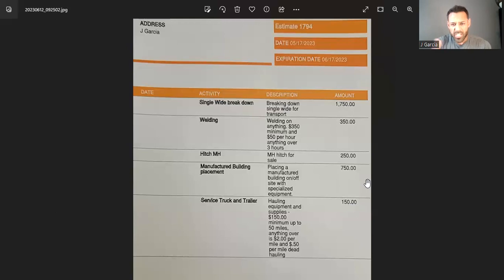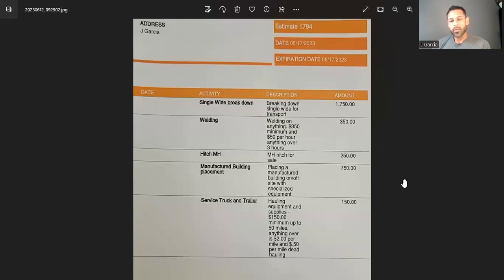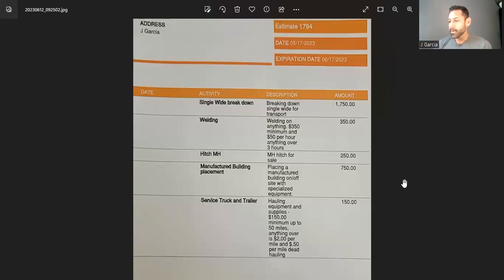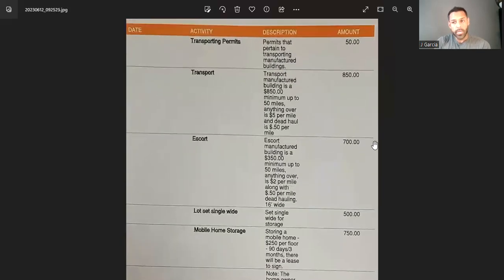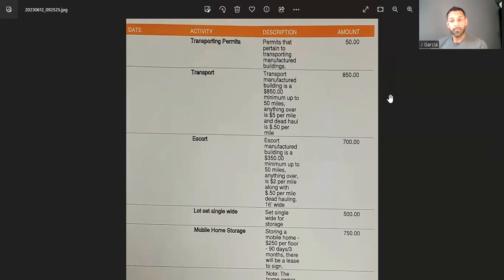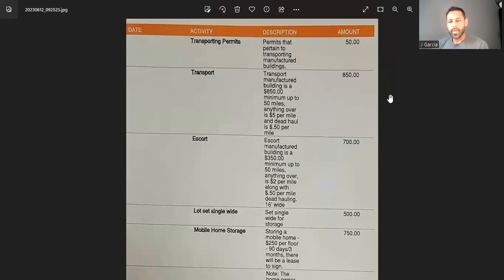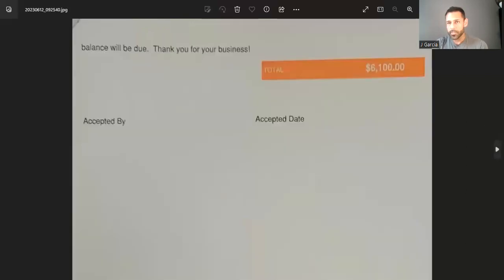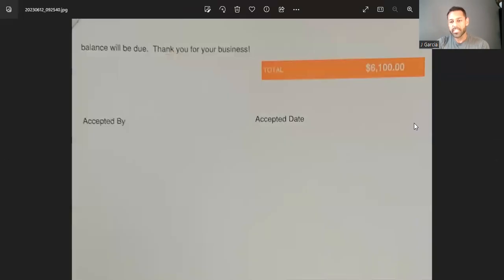Sunday Coaching, Transportation breakdown on Mobile Homes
☛  Sunday Coaching. Here is a full breakdown on Mobile Home transportation and all that entails with moving of a mobile home

☛ Sunday Coaching, proper steps to locating the value and comparable to Mobile Homes

On this coaching call, we cover number breakdown on mobile home rehabs and the proper steps to renting or selling mobile homes.

Join us on June 10th to learn about mobile homes and land deals and investments.

Thank you very much for Watching the video . Your reviews motivate us to build wonderful skills. If you have not already, please show your support by sharing your opinion .